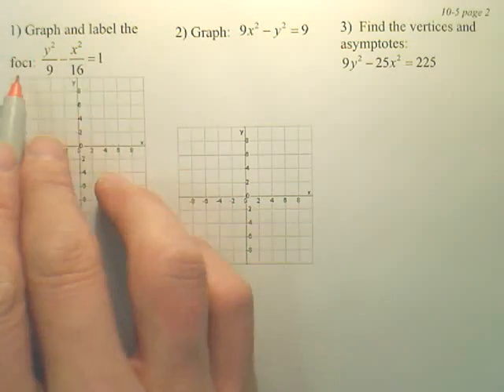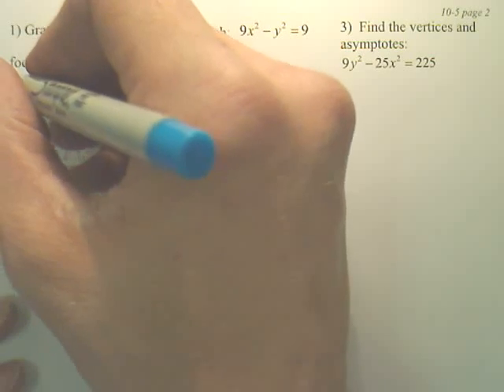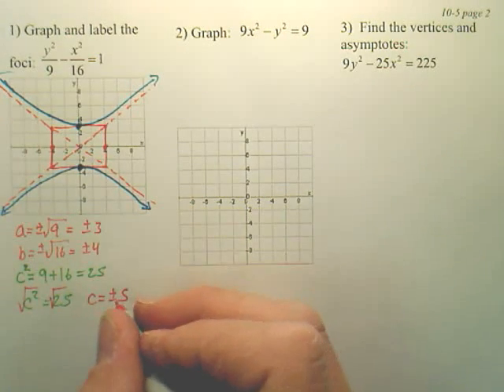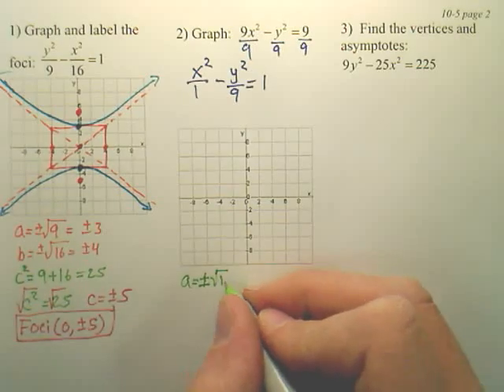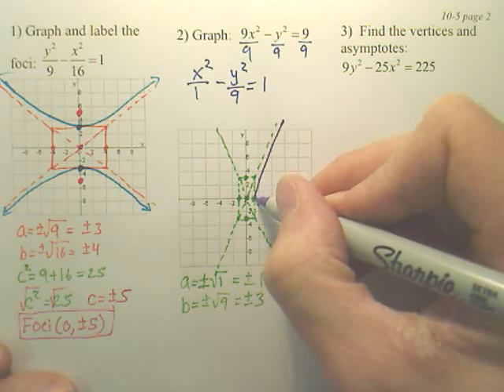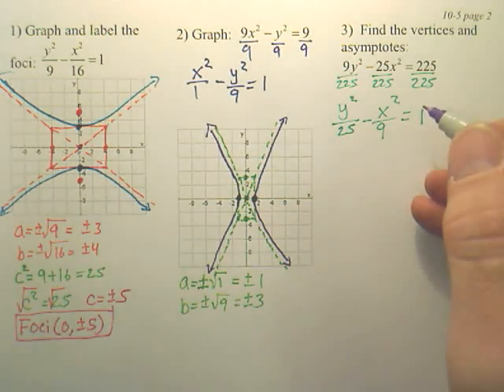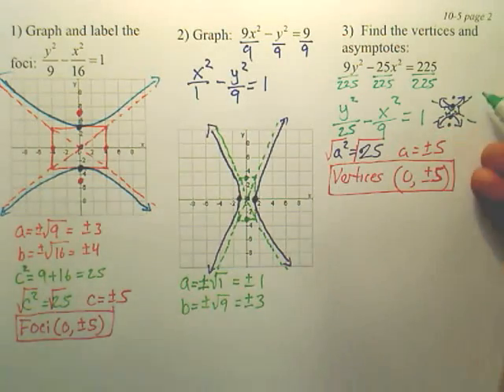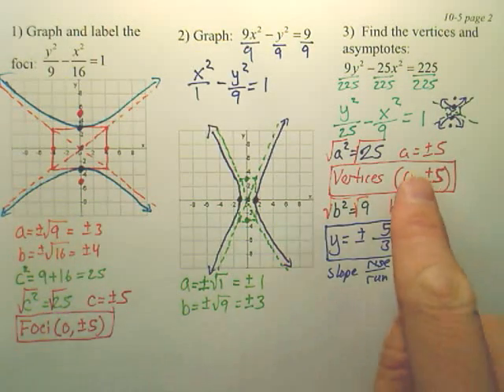10.5b Hyperbolas - Algebra 2